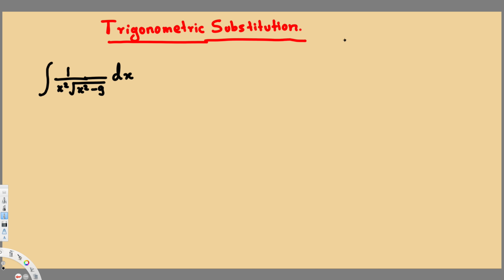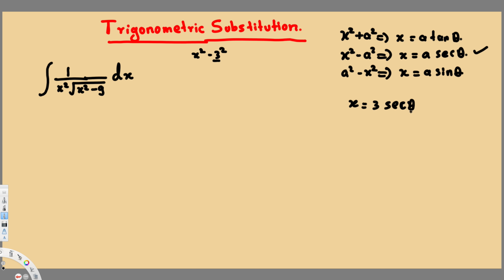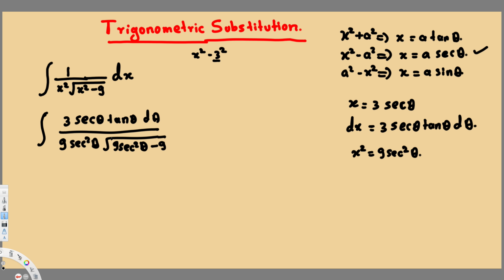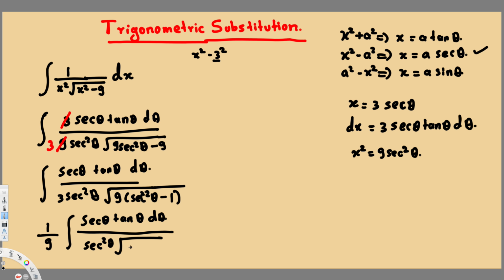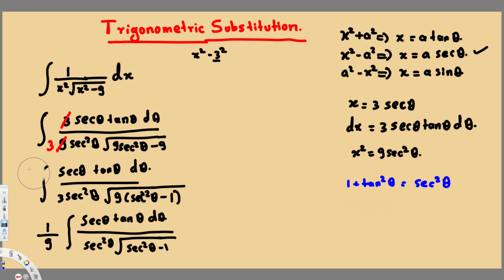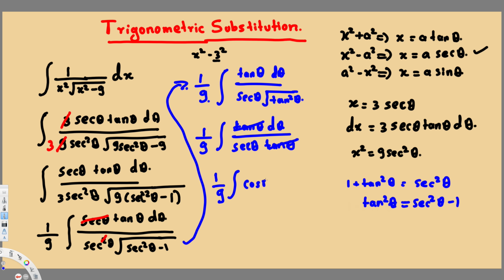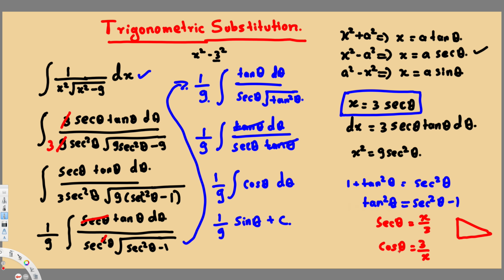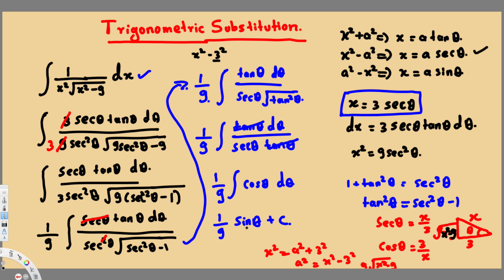Trigonometric Substitution #2 Integral Calculus